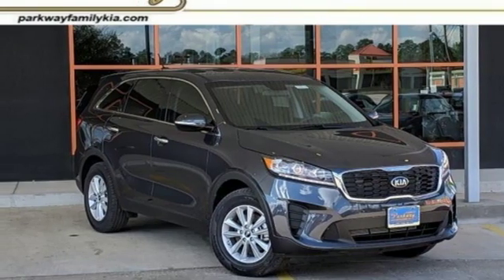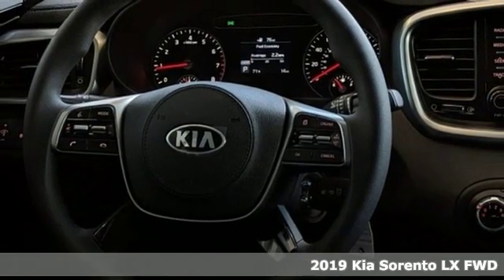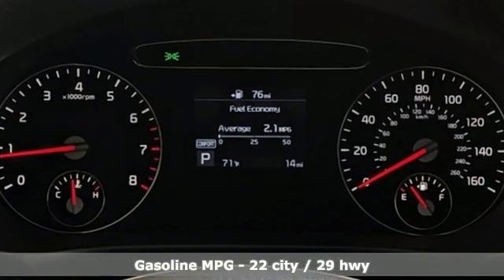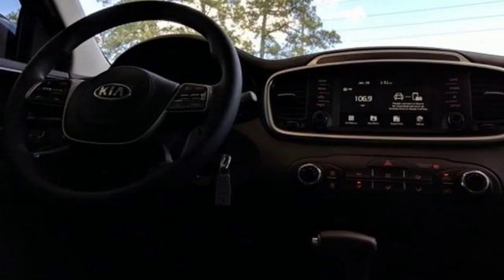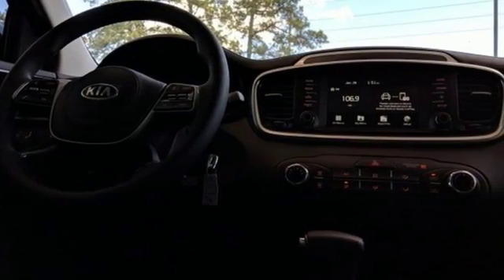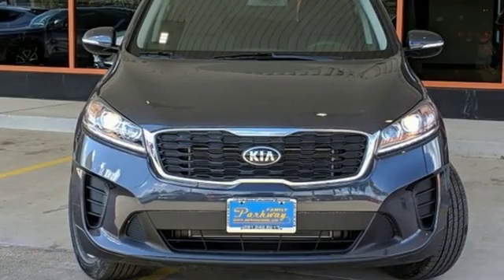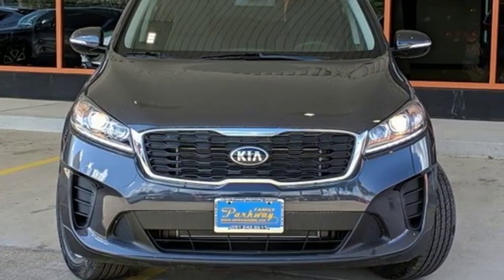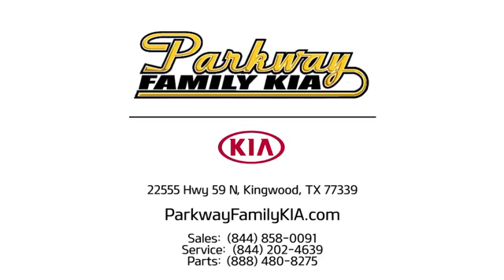New 2019 Kia Sorento Kingwood, TX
Year: 2019
Make: Kia
Model: Sorento
Trim: LX
Engine: 4 Cyl - 2.4 L
Transmission: Automatic
Color: Platinum Graphite
Interior: Satin Black
Stock #: KG523304
VIN: 5XYPG4A34KG523304

Address:
22555 HWY 59 N